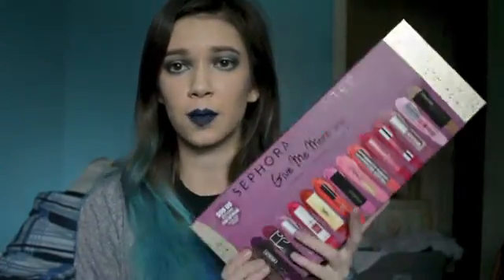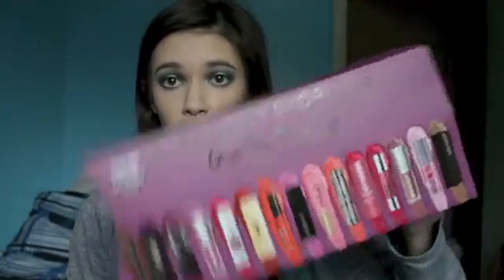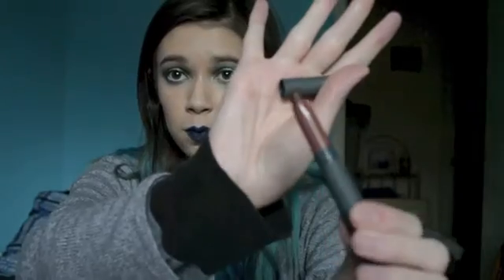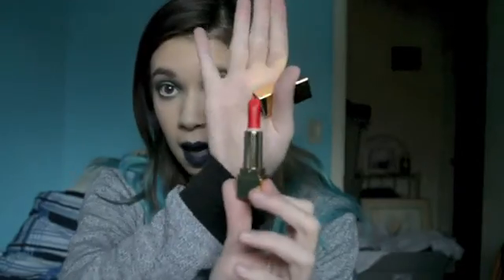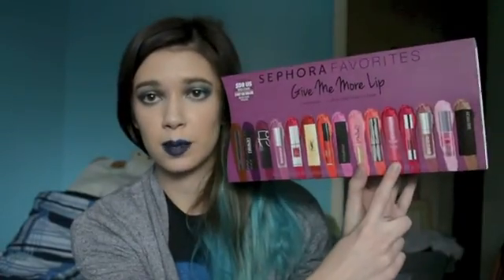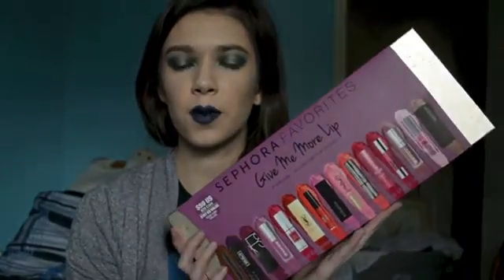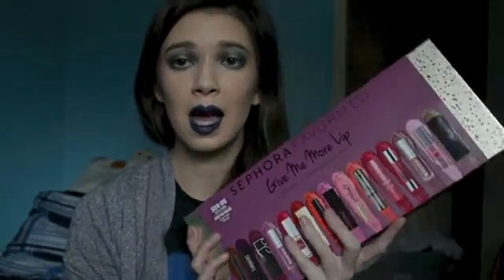Lip Product Reviews!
Here's some quickie reviews on some of the lip products in the Sephora Favorites Give Me More Lip Lip Wardrobe!

Products Mentioned:
-Kat Von D Studded Kiss Lipstick in Homegirl
-Smashbox Be Legendary in Magenta Matte
-Urban Decay Revolution Lipstick in Streak
-Fresh Sugar Tulip Tinted Lip Treatment
-Laura Mercier Creme Smooth Lip Color in Milky Way